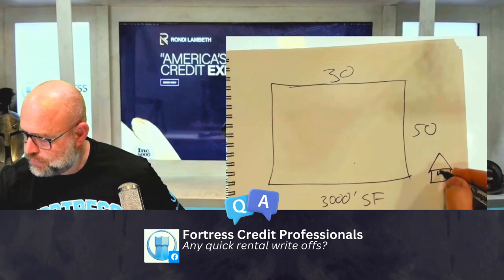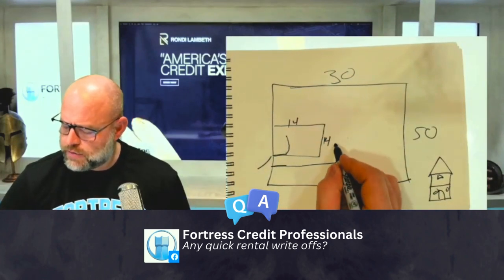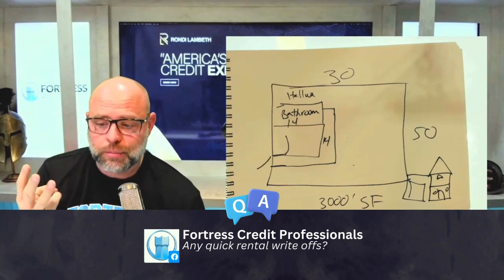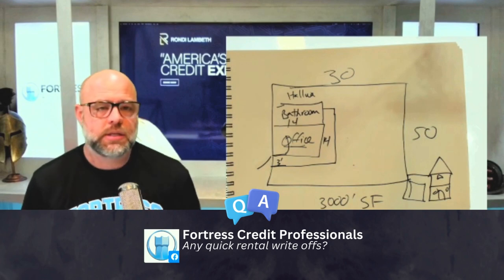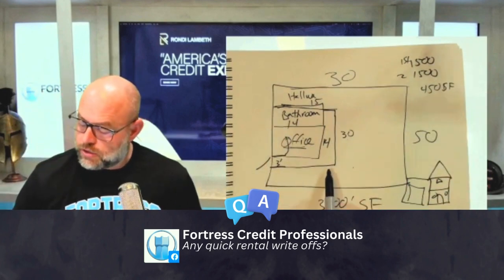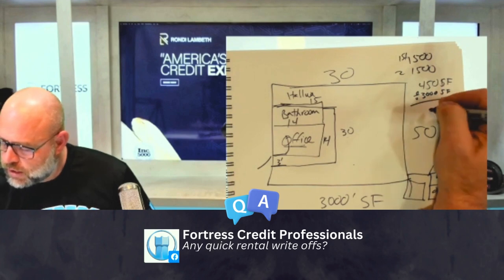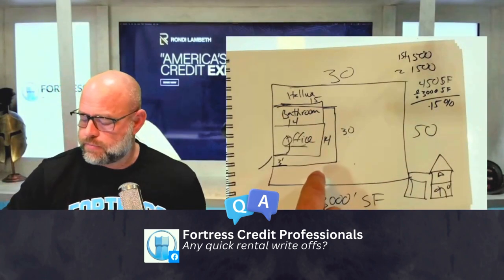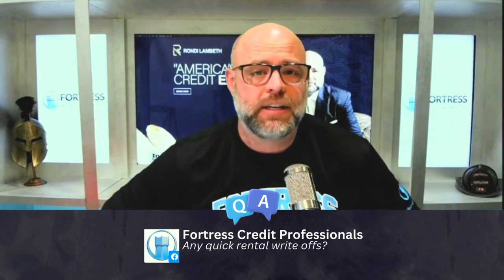How to Write Off My Home Office as a Renter? AskRondi 🏡💰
Welcome to another episode of AskRondi! In this enlightening video, Rondi Lambeth delves into the fascinating world of home office tax strategies, unveiling the secrets of transforming your space into a tax-saving powerhouse. 🏠✨

Discover how renters can harness the power of tax write-offs for their home office setups, as Rondi provides you with invaluable insights and actionable advice. Learn how you can potentially write off a portion of your rent, alongside other expenses like electricity, internet, cleaning fees, and landscaping fees.

Even if you're residing in an apartment without a designated workspace, fear not! Rondi unveils how you can still capitalize on tax deductions by including common areas like your living room and kitchen.

Get ready to unlock the potential for substantial tax savings in your rental space. Don't miss out on this opportunity to maximize your deductions and put more money back in your pocket.

Questions Answered:

🤔 What are some common expenses that renters can write off?
- Rondi covers a spectrum of expenses that renters can potentially write off, including:
🏡 Rent
💡 Electricity
🌐 Internet
🧹 Cleaning Fees
🌿 Landscaping Fees
🗑️ Garbage:
💧 Water Bill:
📢 Renters Insurance
& More

💡 How do you calculate the percentage of your house that you can write off?
- Rondi explains the process for calculating the percentage of your rental space dedicated to business use. Learn how to divide the square footage of your office or workspace by the total square footage of your rental property. Once you have this percentage, you can apply it to all your related rental expenses. At the end of the year, you'll be able to deduct this percentage from your income tax.

📱 Can you write off expenses like renters insurance and phone bills?

Empower yourself with the knowledge to make the most of your rental space for tax savings.

Unlock a world of financial wisdom and join Fortress University today! Gain full access to our exclusive "Pay Little to No Tax Course" - your roadmap to substantial tax savings. 📚💰

But that's not all! When you become a part of our community, you also get the incredible opportunity to join Rondi Lambeth for his monthly coaching calls, complete with LIVE Q&A sessions. 🗓️🎤

Don't miss out on this chance to elevate your financial knowledge, optimize your tax strategies, and get your burning questions answered directly by Rondi himself. Take charge of your financial future today with Fortress University! 🚀📊

Join us now and start your journey toward financial empowerment. 🌟